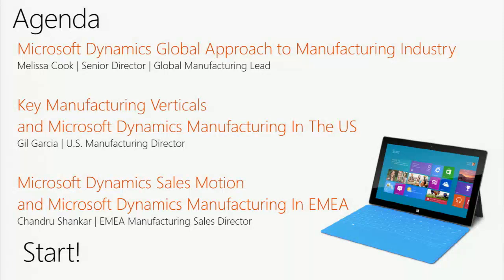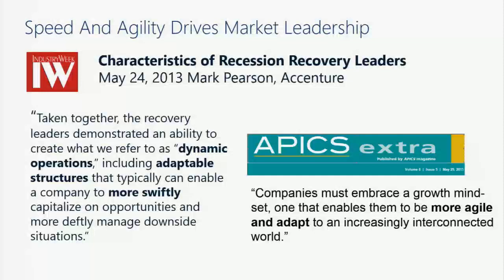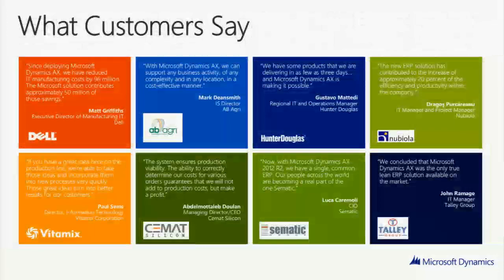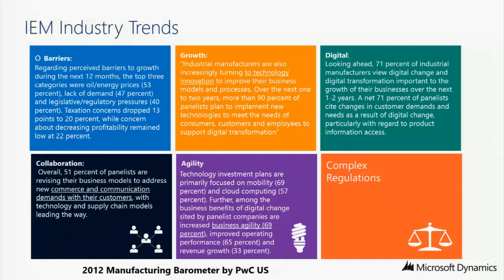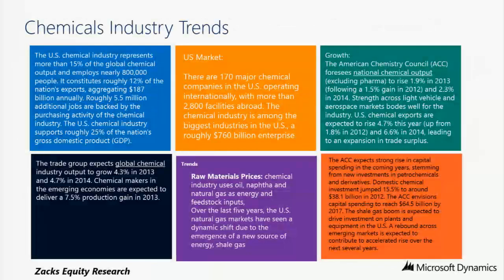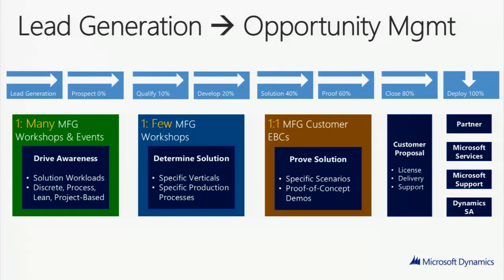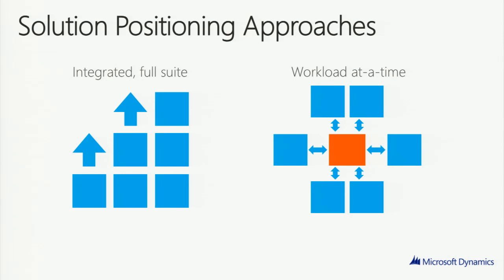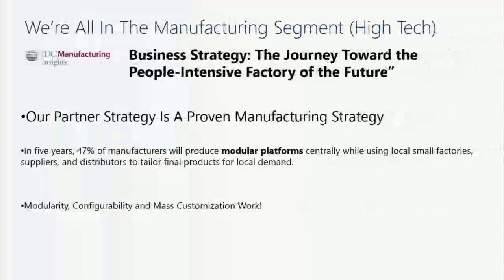Microsoft Dynamics for manufacturing and supply chain organizations: strategy for success